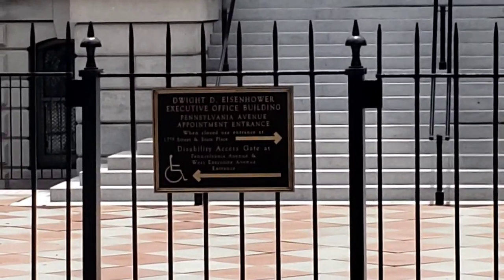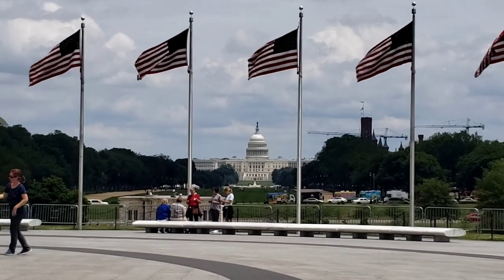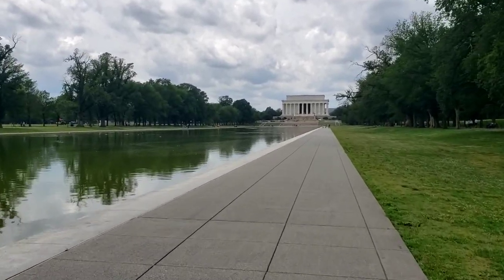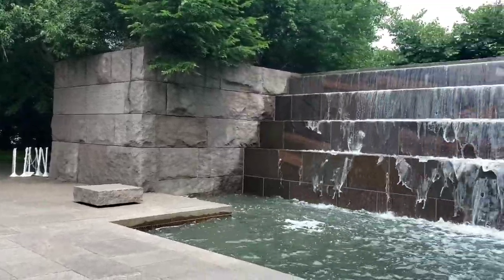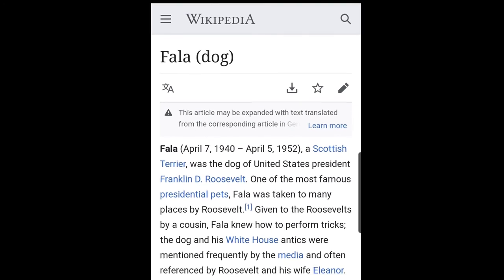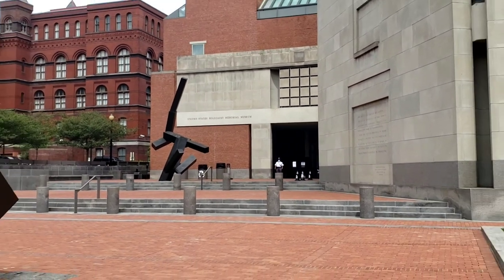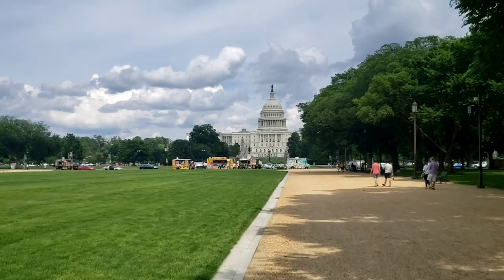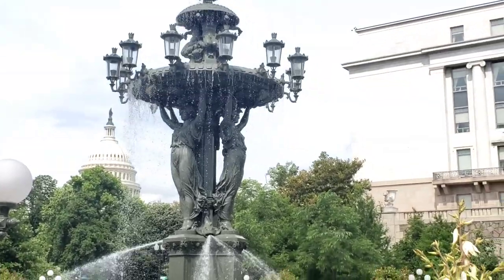Washington D.C. - White House, Memorials, US Capitol... Cicadas!!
Day 1 in D.C.! I'm a first timer, so gonna ride my bike all around and see all the memorials around the National Mall, as well as check out the White House and US Capitol!